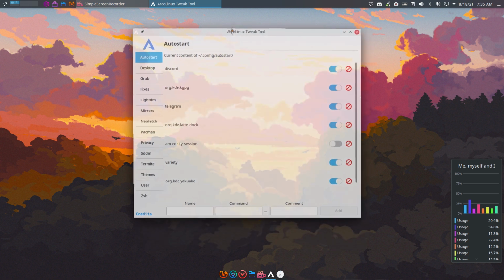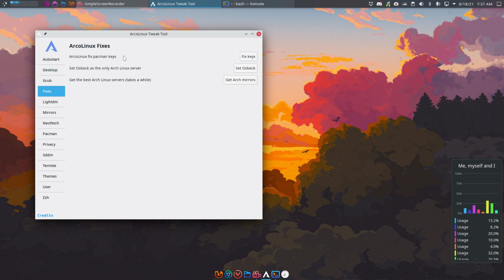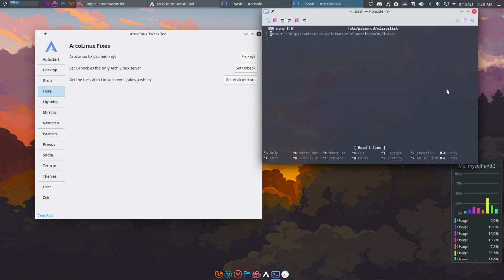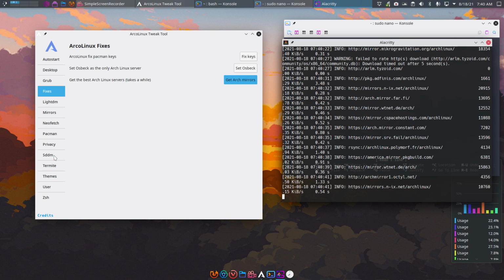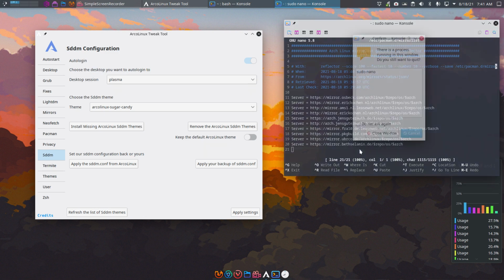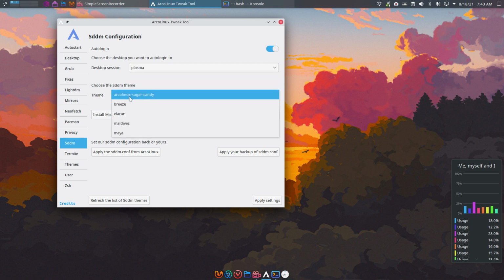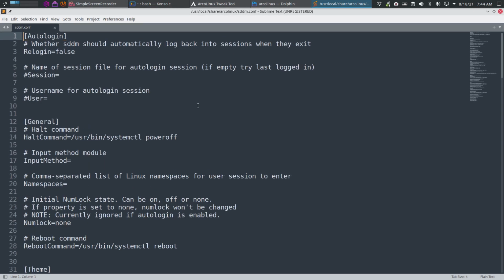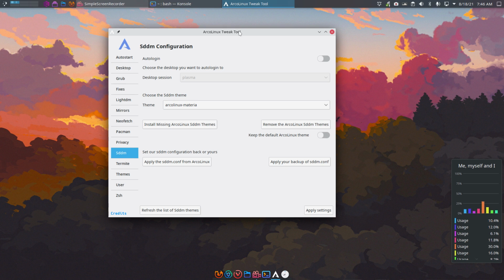ArcoLinux : 2177 New version ArcoLinux Tweak Tool - Fixes tab and Sddm tab